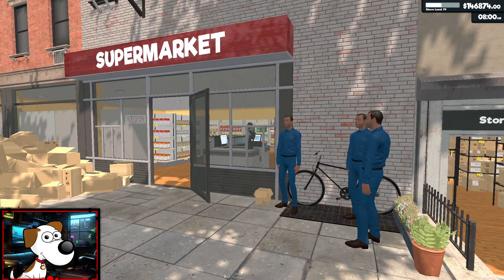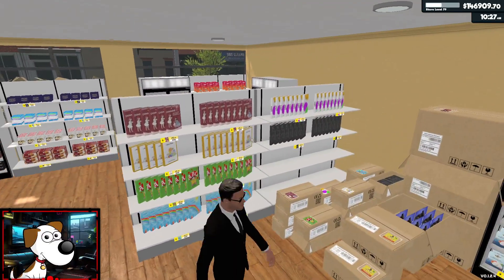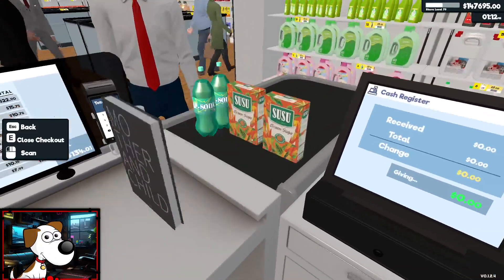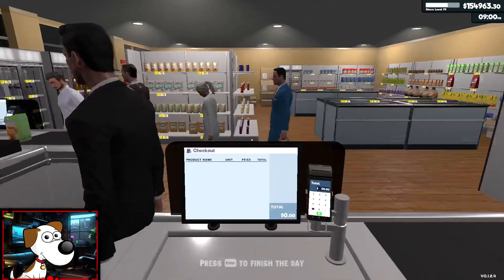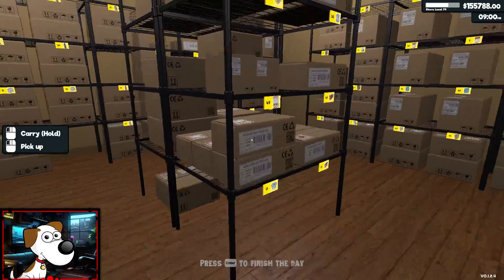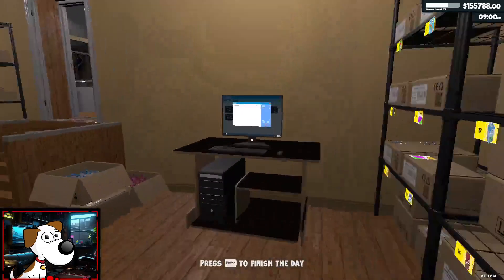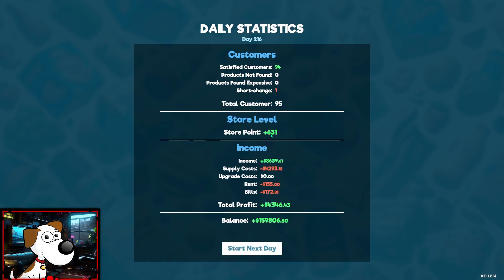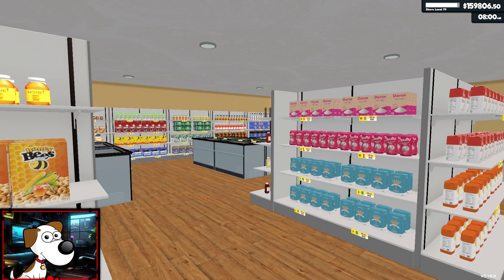Optimizing Our Storage Room - Supermarket Simulator #3 (The Full Game)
Have a game you want me to play?